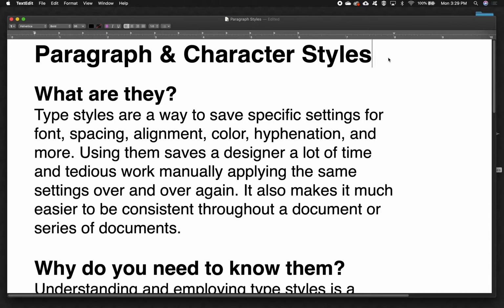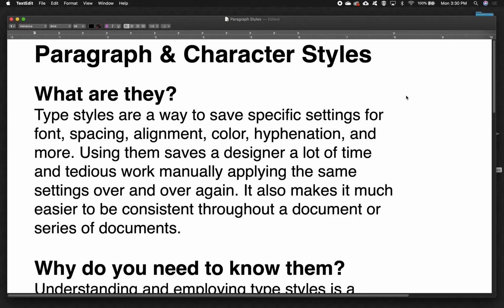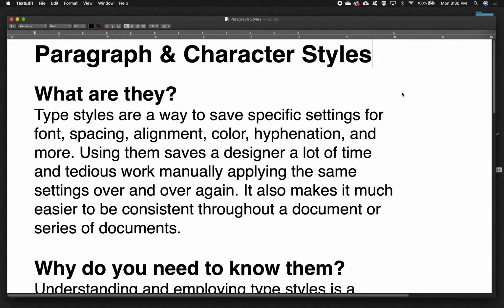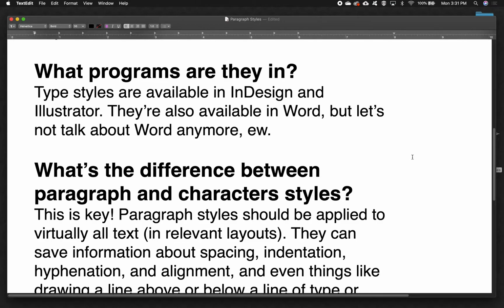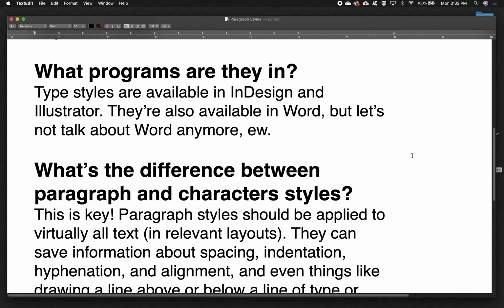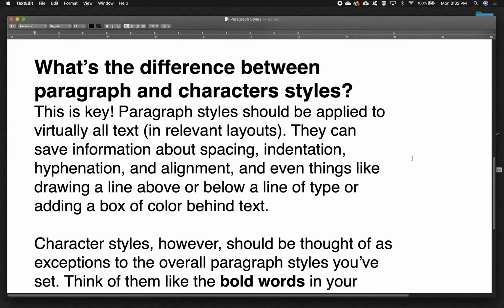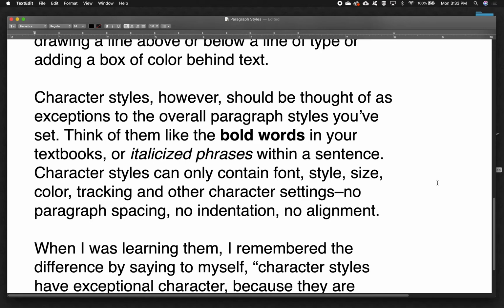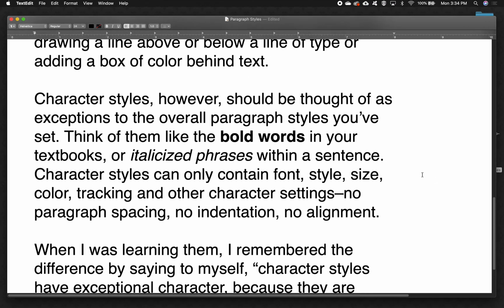Introduction to Type Styles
What are paragraph and character styles, and why do graphic designers need to master them? Hark, the answers are within (this video).